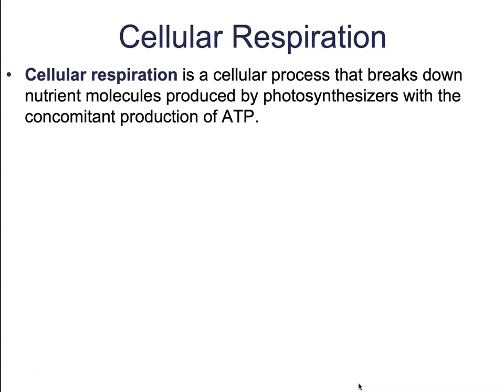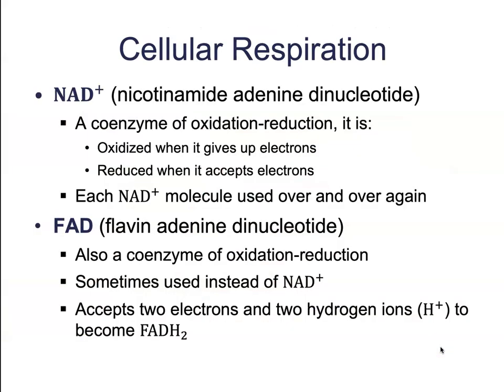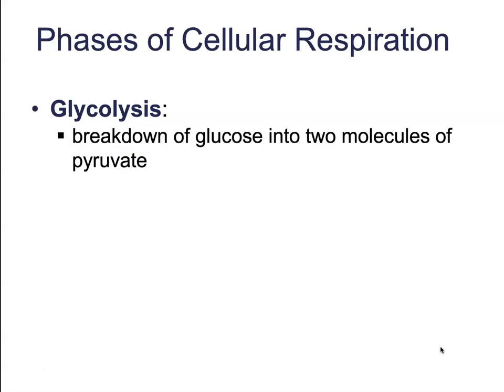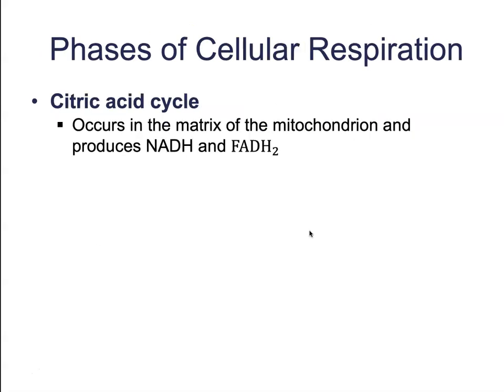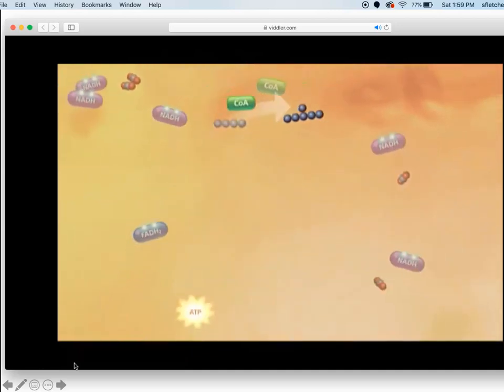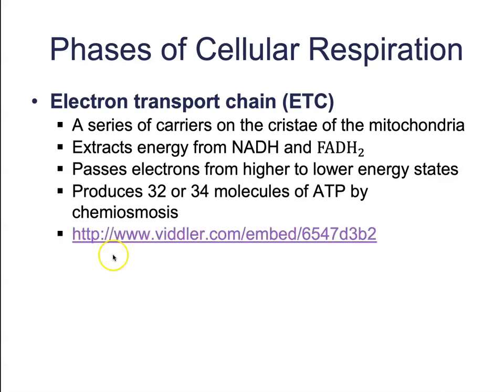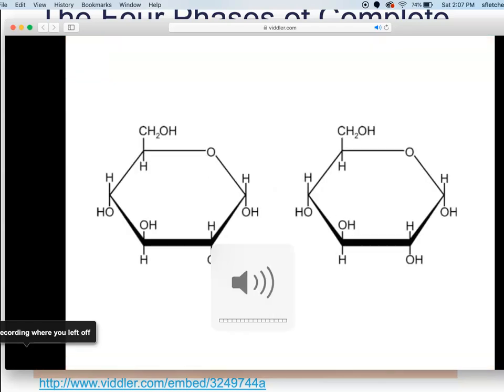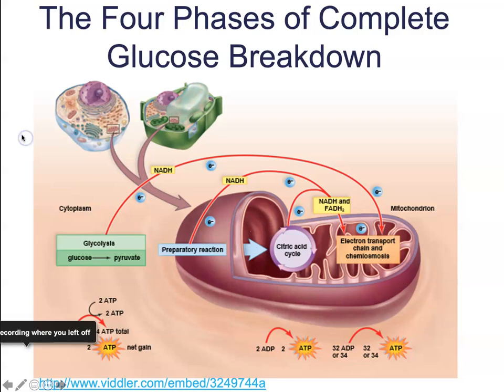8.1 Overview of Cellular Respiration